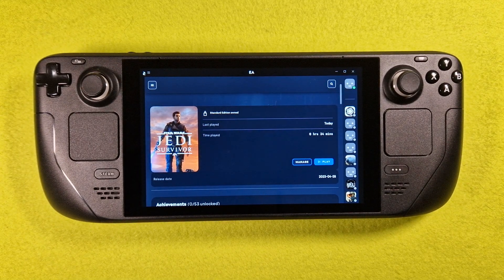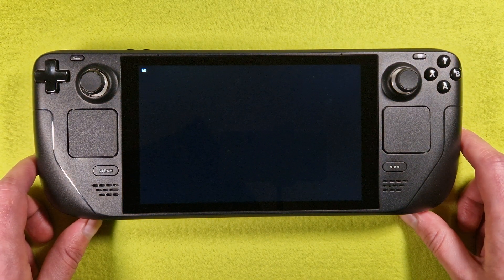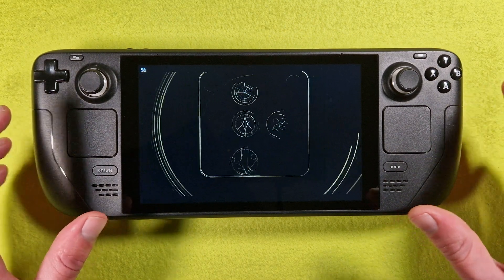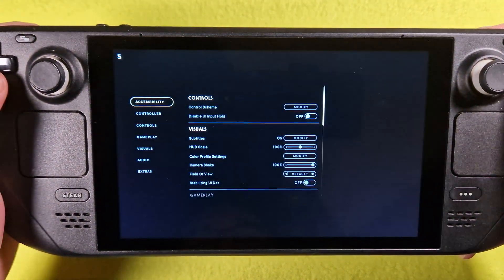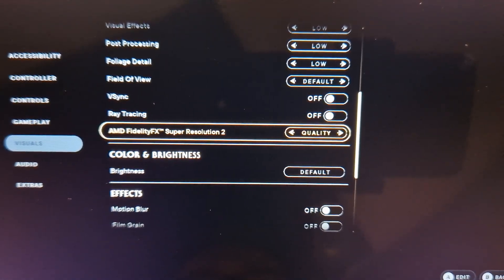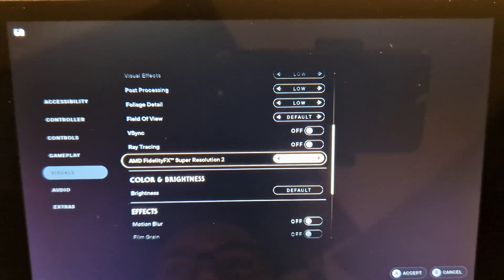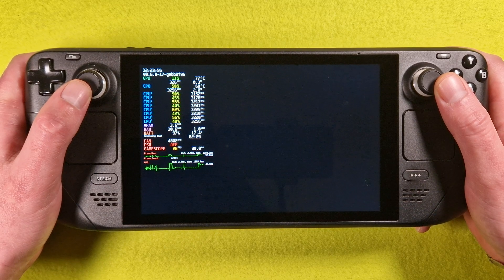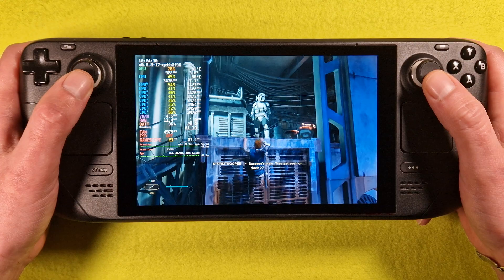Star Wars Jedi Survivor (EAapp) on Steam Deck/OS in 800p 20-30Fps (Live)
How to install EAapp on SteamOS:
MMOGA - Best Game Key Deals
All games run on Steam OS
install & play

Graphics Settings: look video
FSR: look video
Proton: Experimental
Status: -

System: Steam Deck 256GB
                  +1TB SD

Steam Deck FSR is Disabled.
only in the game FSR whom possible.
game suggestion ? Write it in the comments
thank you for your support and feedback. :)